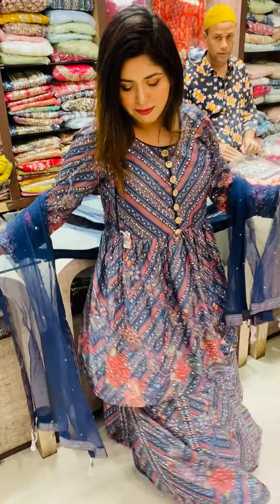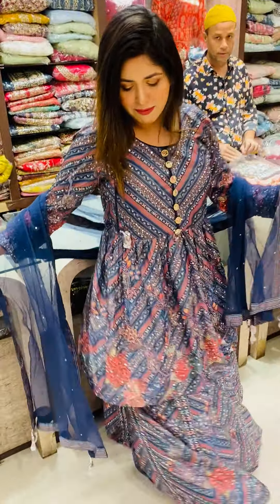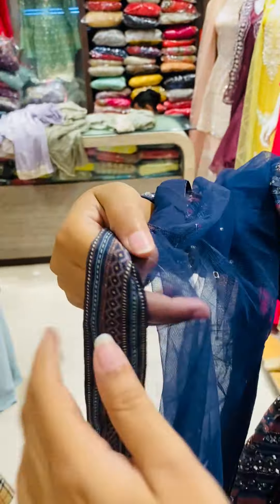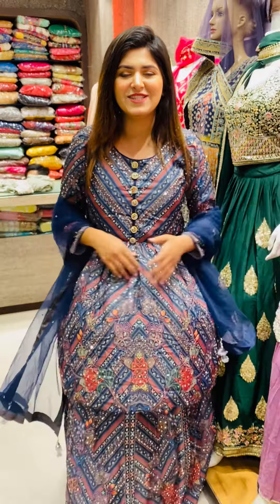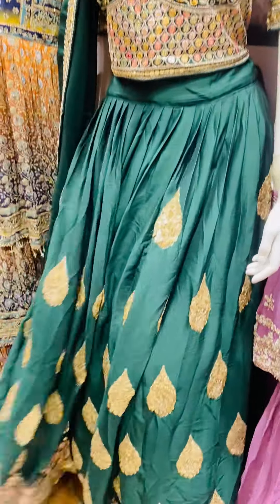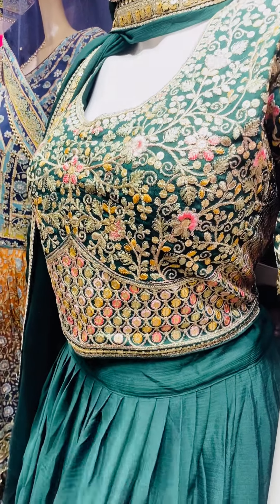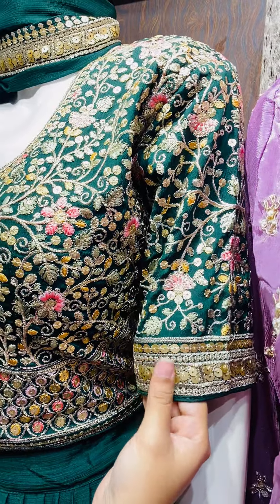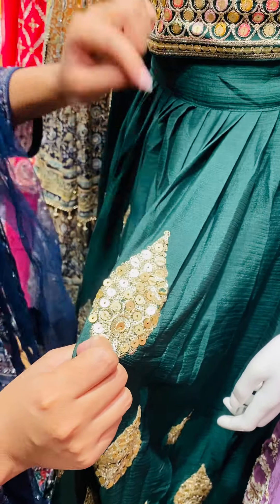Eid Collection From Bashundhara City shopping Mall, Shop #94, Block# C, Level #2